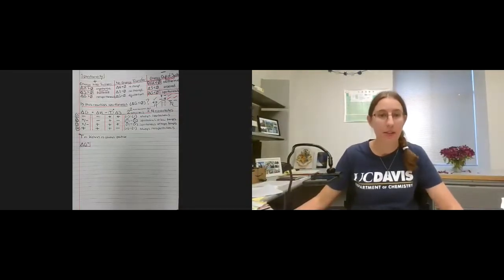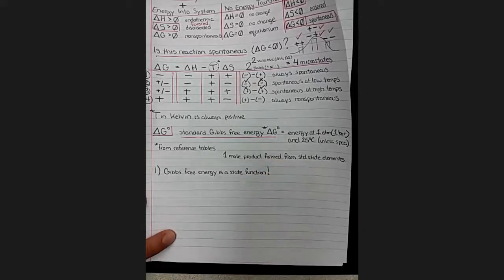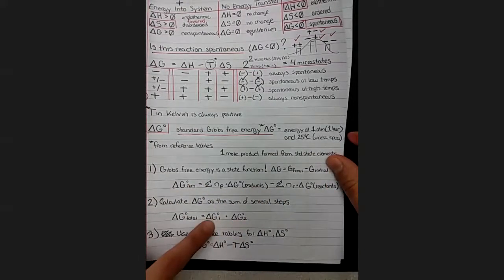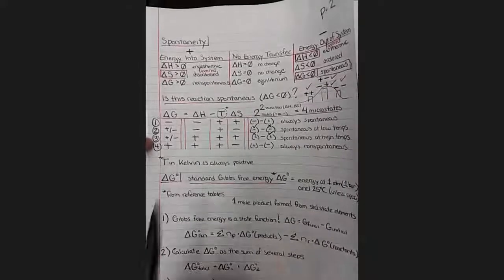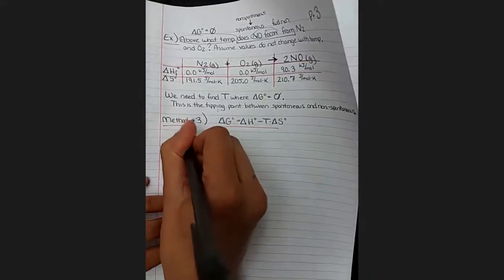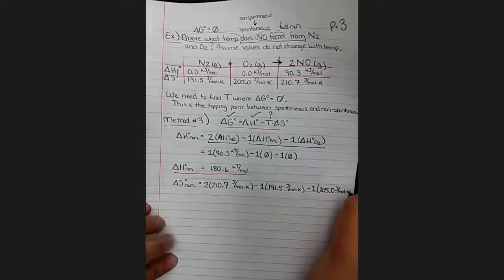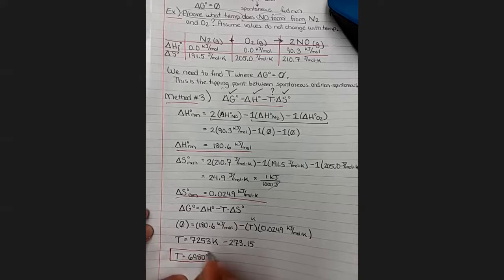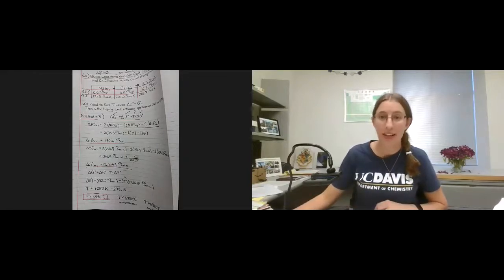Thermodynamics - 7. Standard Gibbs Free Energy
Tables of standard Gibbs free energy values are reported for 1 mole of product in its standard state at 1atm and 25 C formed from its constituent elements in their standard states.